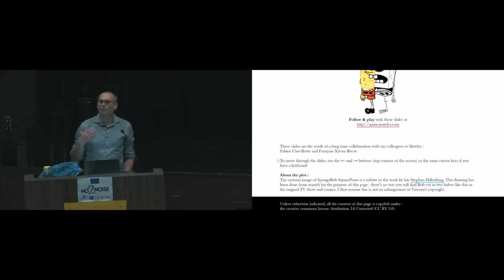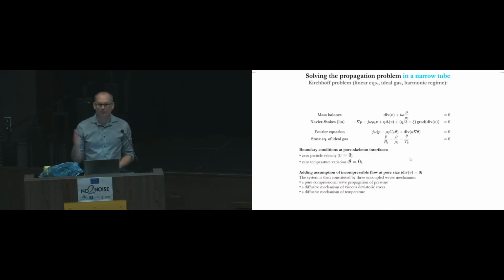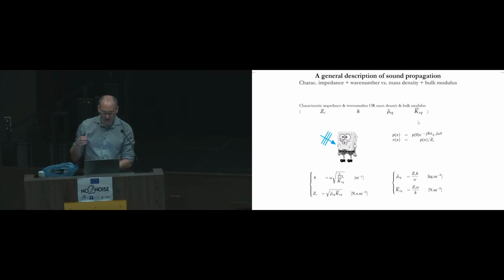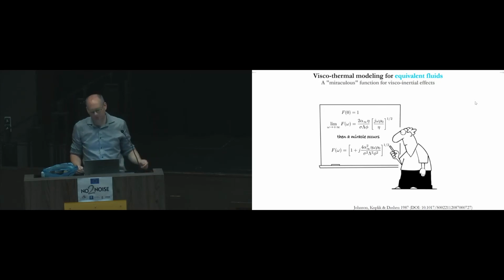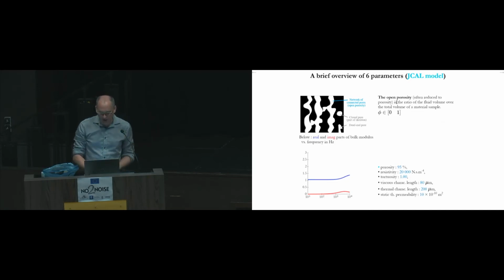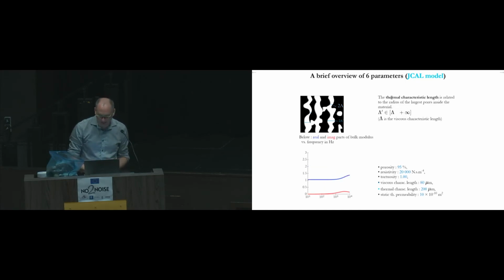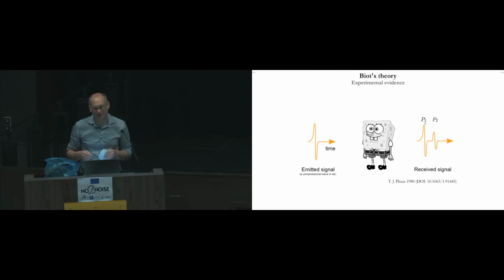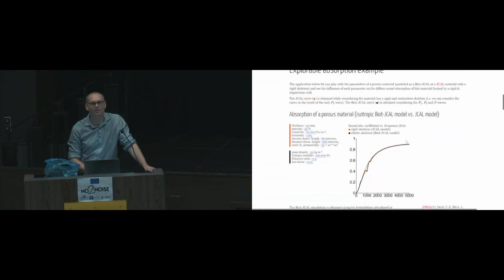Introduction to porous materials - Part 1 || Dr. Luc Jaouen || No2Noise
Welcome to the series of videos recorded in the framework of the No2Noise EU project
This video is a part of the Network Short Course 1 (NSC1) related to "Modelling, manufacturing and application of porous sound packages in today's industry".

Presentation title: Introduction to porous materials - Part 1
Speaker: Dr. Luc Jaouen (Matelys - Research Lab, France)

No2Noise is a project that is funded by the European Commission under Marie Skłodowska-Curie Actions | Horizon 2020 (Grant No. 765472).